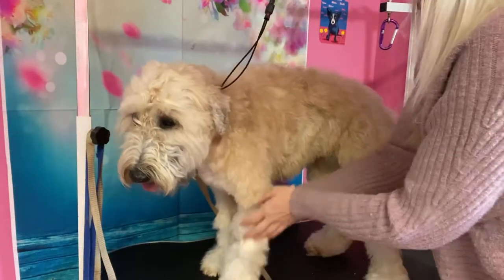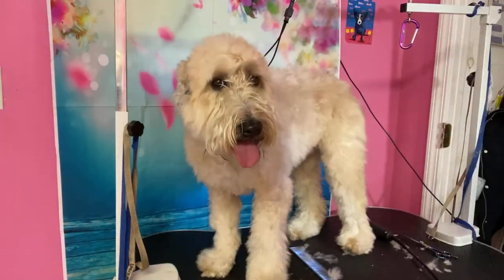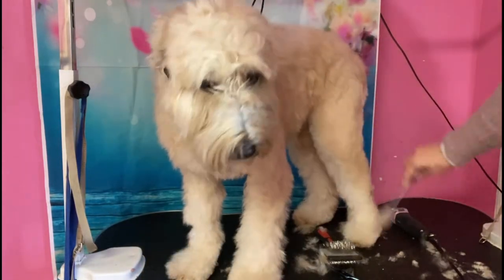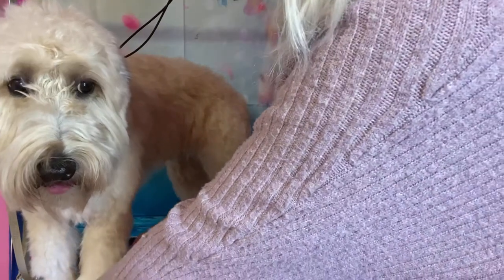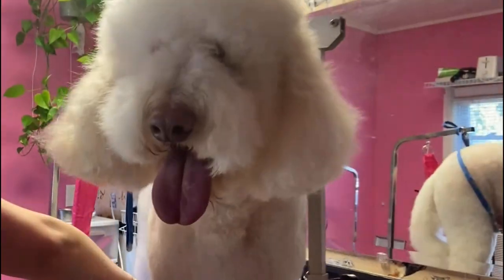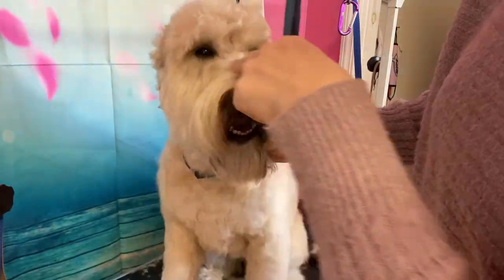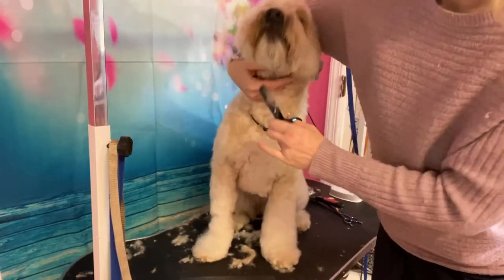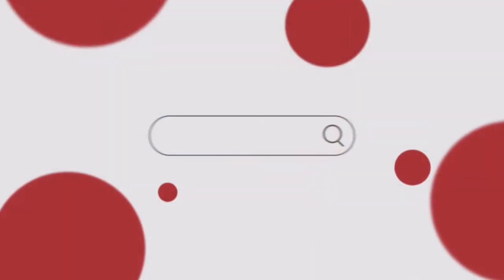Giving a Wheaten a Neaten- Lefty Grooming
Meet Kaylee, she’s a very sweet Wheaten Terrier. Today she’s getting a neaten instead of a full groom so I will show all the lefty’s out there how I scissor as a lefty groomer.